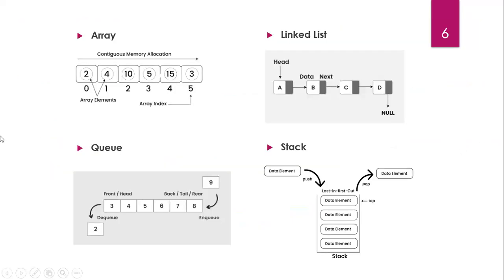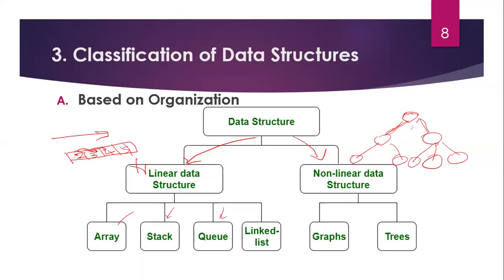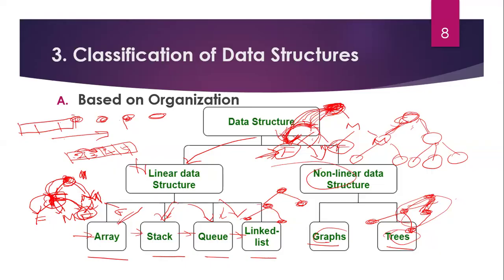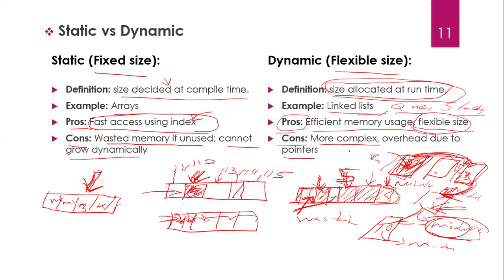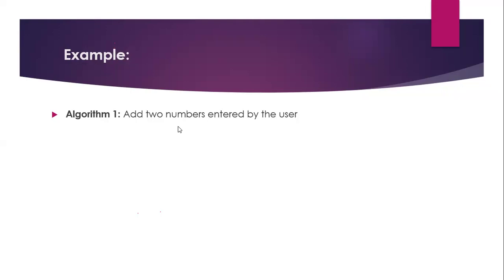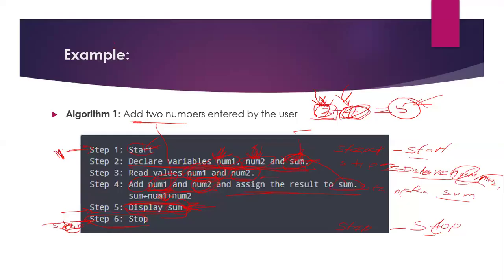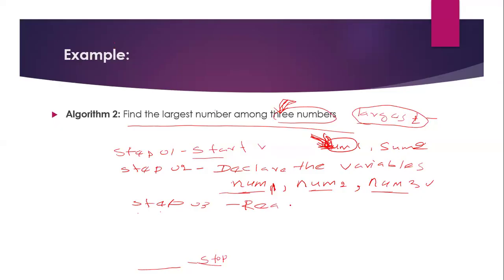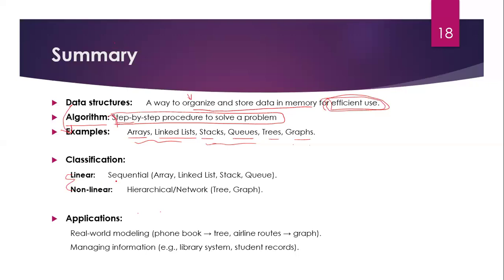BIT/UCSC/ Semester 3 / IT3206 Data Structures & Algorithms Introduction (English)| DevNest Institute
📘 Course: BIT UCSC – Semester 3
📌 Subject: IT3206 – Data Structures & Algorithms
🖥️ Language: Tamil
🏫 Institute: DevNest Institute

Welcome to the Data Structures & Algorithms (IT3206) introduction lecture for BIT UCSC Semester 3.
In this video, we will cover the basics of Data Structures & Algorithms, their importance in computer science, and how they are applied in real-world programming.

🔑 What you’ll learn in this lecture:

Introduction to Data Structures & Algorithms

Why DSA is important for software development

Overview of different types of data structures (Arrays, Linked Lists, Stacks, Queues, Trees, Graphs, etc.)

The role of algorithms in problem solving

BIT UCSC external degree students

Anyone interested in improving problem-solving and programming skills

📂 Playlist for Semester 3 Subjects (Coming Soon):

IT3206 – Data Structures & Algorithms
T3106 – Object Oriented Analysis & Design
EN3106 – Communication Skills II
IT3406 – Web Application Development II
IT3306 – Data Management Systems